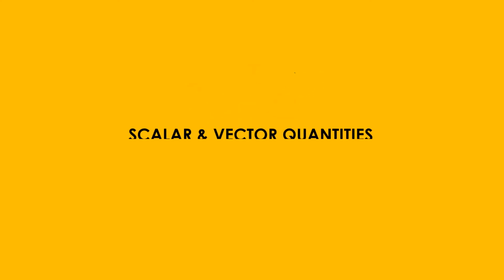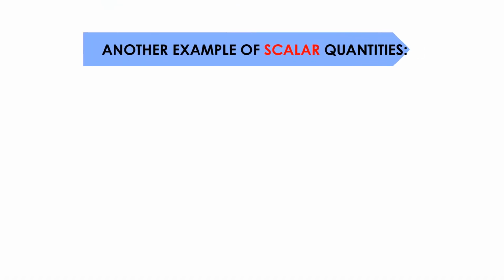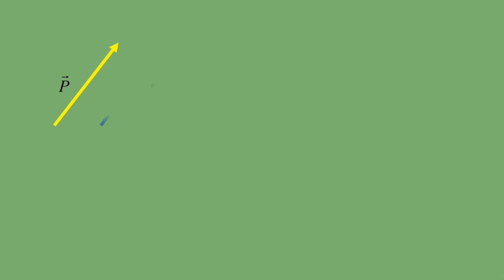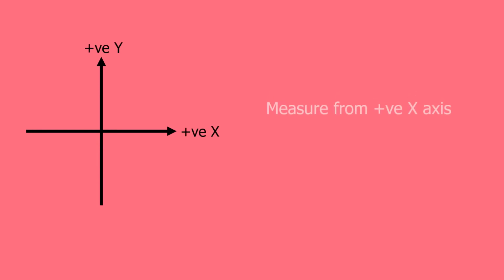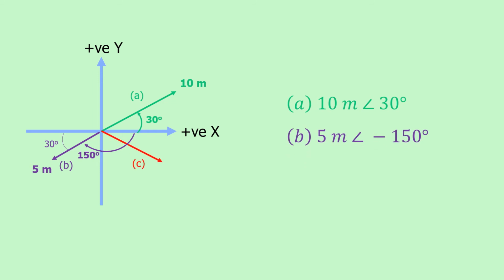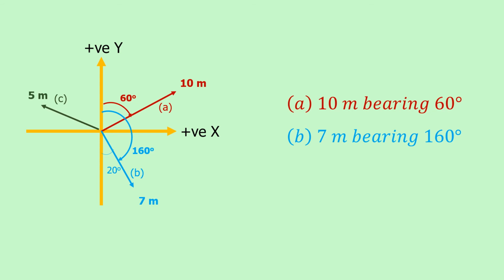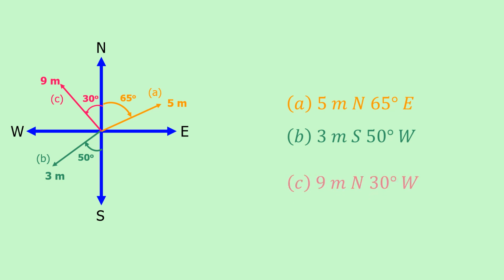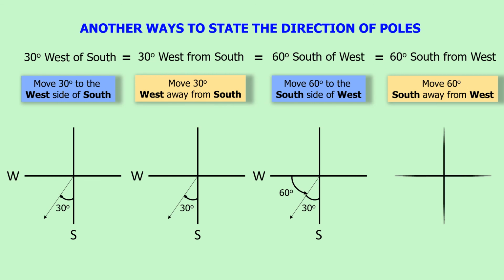Chapter 2 (subtopic 2.1 and 2.2)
Subtopic 2.1 : scalar and vector quantities
subtopic 2.2 : magnitude and direction notation